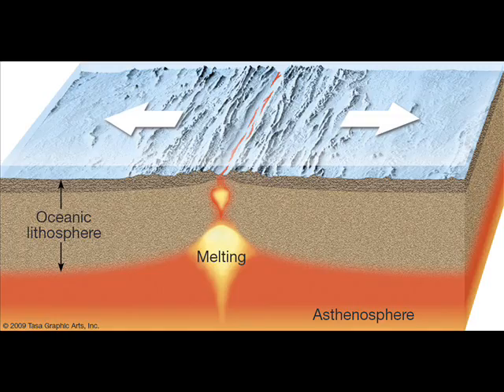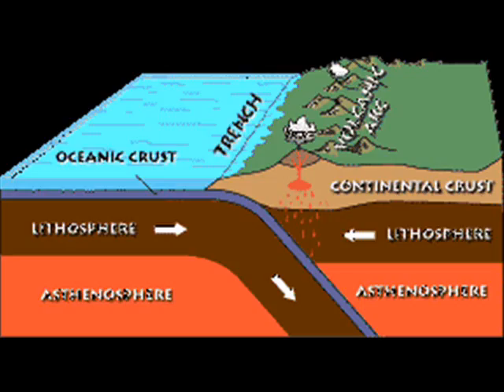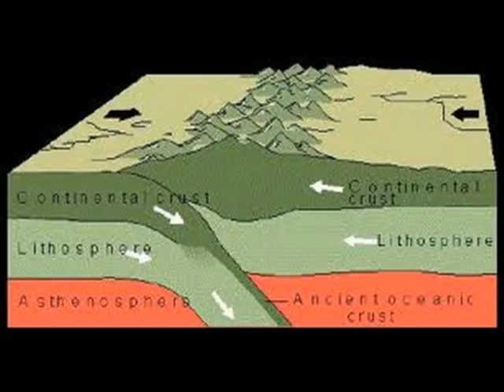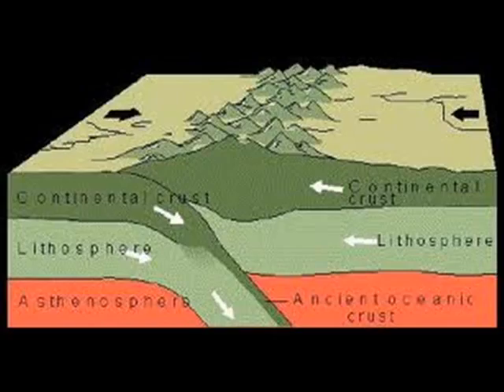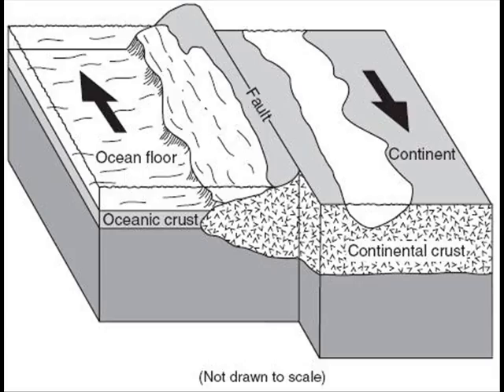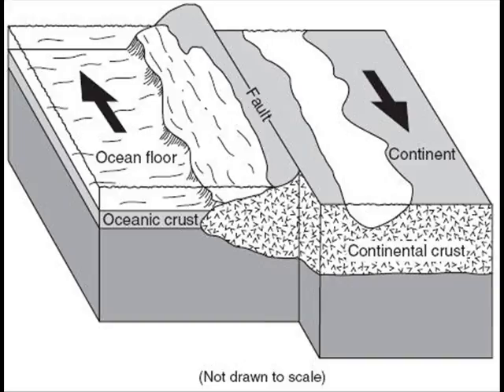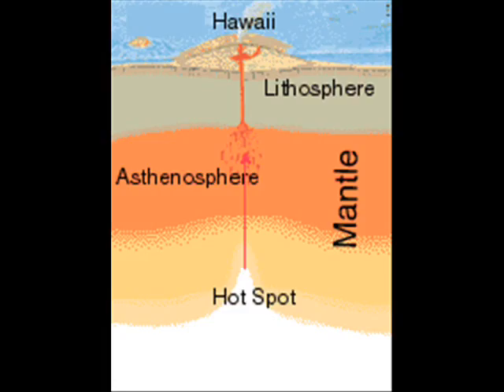Perry and Clark Plate Tectonics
our video